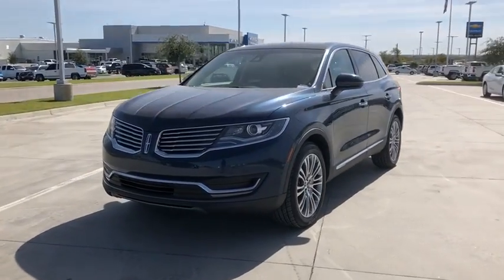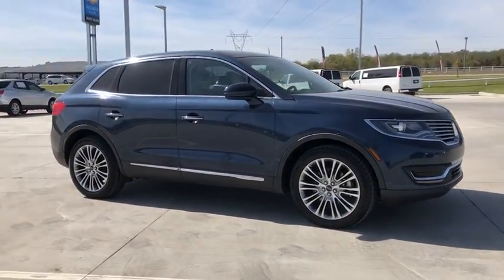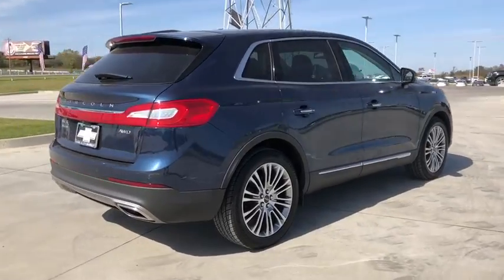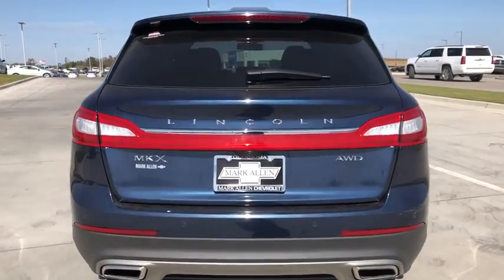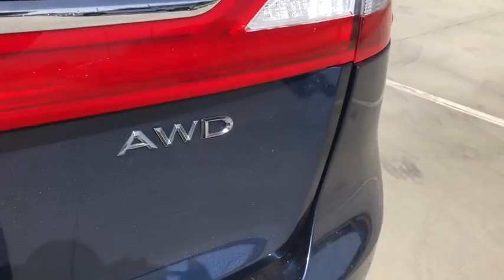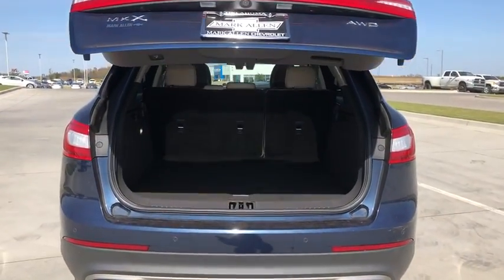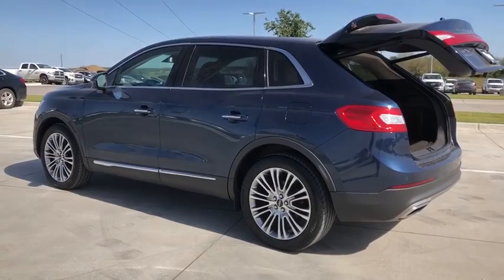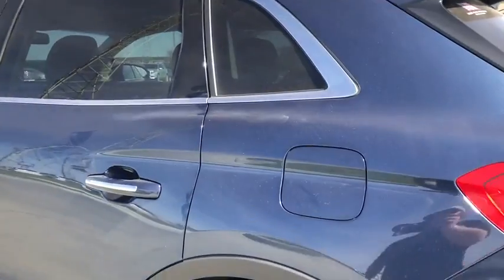2017 Lincoln MKX Bixby, Tulsa, Glennpool, Broken Arrow, Owasso, OK PL34121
Midnight Sapphire Blue Metallic Used 2017 Lincoln MKX available in Tulsa, Oklahoma at Mark Allen Chevrolet. Servicing the Bixby, Glenpool, Broken Arrow, Owasso, OK area.

16837 S US 75 Hwy

MARK ALLEN CHEVROLET LETS DO BUSINESS! Blue 2017 Lincoln MKX Reserve AWD 6-Speed Automatic 3.7L V6 Ti-VCT 24V MKX Reserve 4D Sport Utility 3.7L V6 Ti-VCT 24V 6-Speed Automatic AWD Blue Leather Adaptive suspension AM/FM Stereo w/Single CD Exterior Parking Camera Rear Four wheel independent suspension Front Bucket Seats Front dual zone A/C GVWR: 5620 lbs Payload Package Heated door mirrors Heated front seats Memory seat Navigation System Power door mirrors Power driver seat Power Liftgate Power steering Power windows Prem Lthr-Trimmed Heated/Cooled Bucket Seats (BE) Rear Parking Sensors Rear window wiper Remote keyless entry Speed control Speed-Sensitive Wipers Steering wheel memory Steering wheel mounted A/C controls Steering wheel mounted audio controls SYNC 3 Telescoping steering wheel Tilt steering wheel Traction control Ventilated front seats Wheels: 20 Premium Painted Aluminum w/20 Spokes.brbrRecent Arrival!brbrbrReviews:brbr * Quiet interior with spacious rear seating; comfortable ride quality; a lot of features for the money; strong turbocharged V6 engine option. Source: EdmundsbrbrOKLAHOMA LETS DO BUSINESS!!! MARK ALLEN CHEVROLET.